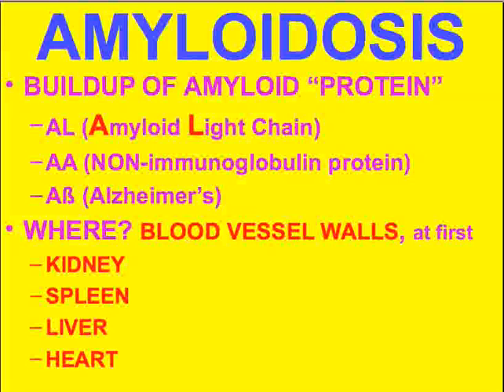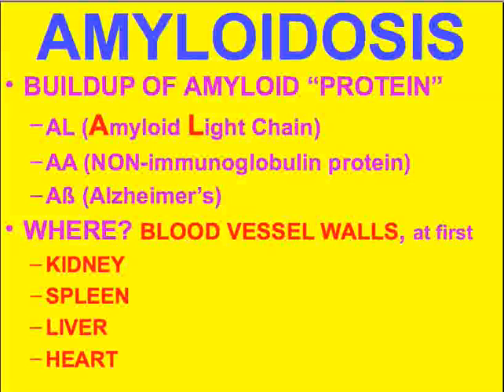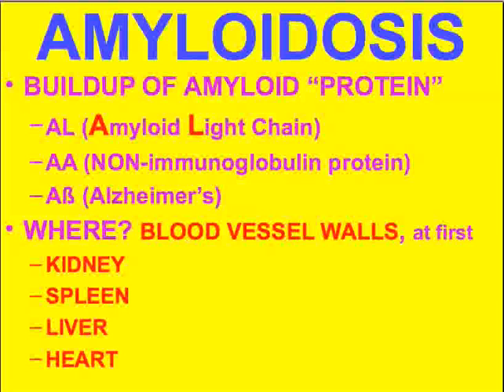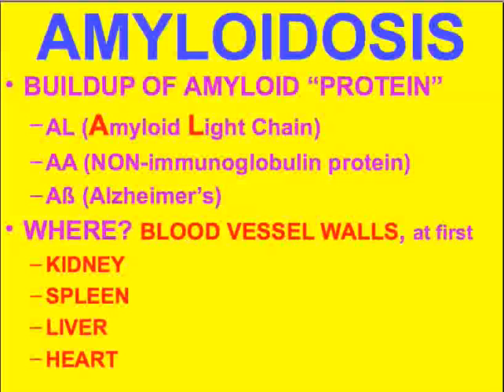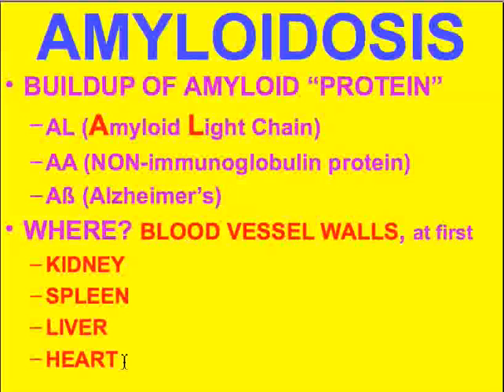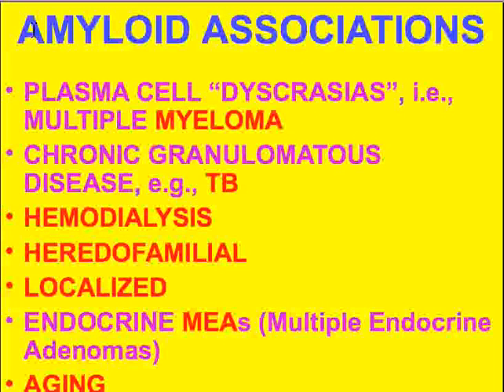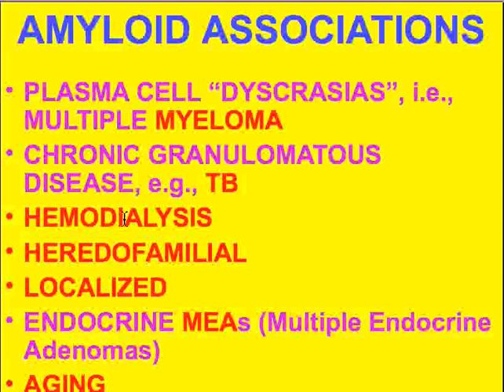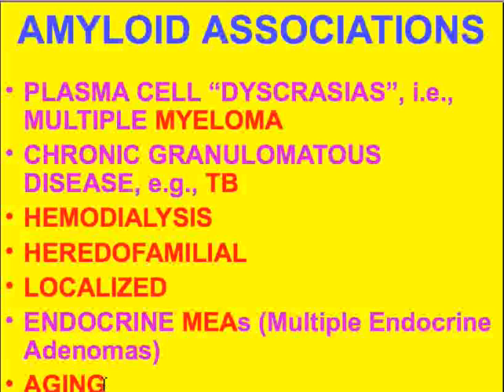Medical School Pathology, Chapter 6j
Medical School Pathology, Chapter 6j: Diseases of Immunity